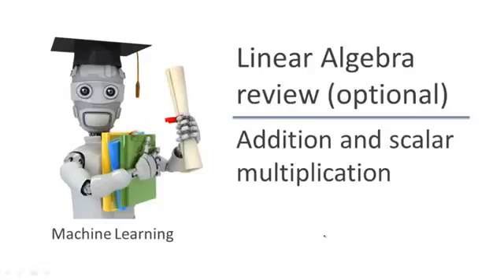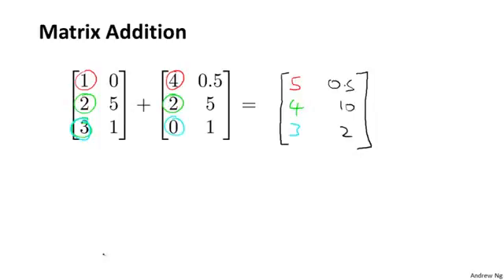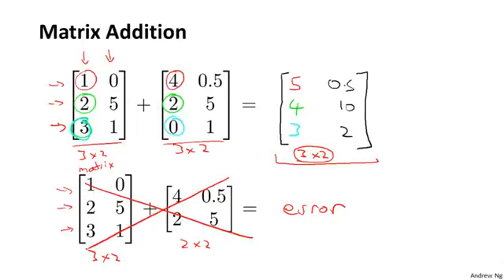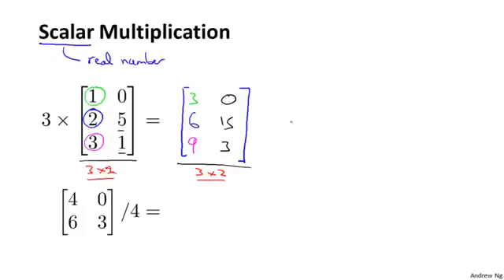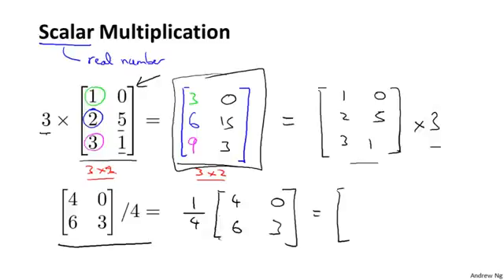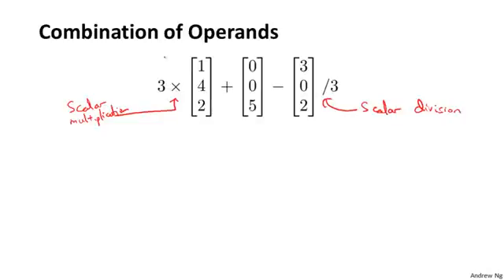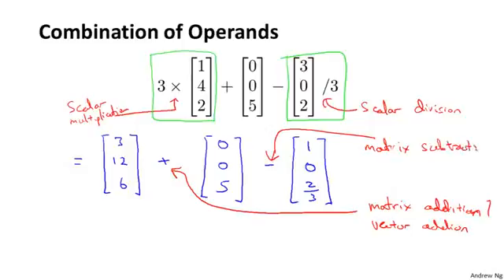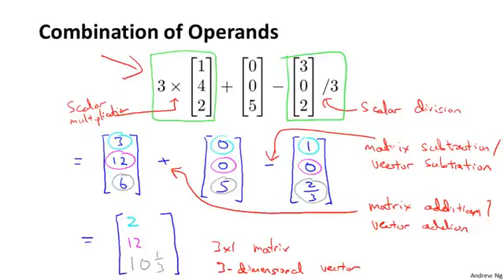Lecture 0114 Addition and scalar multiplication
01-03 Linear Algebra review